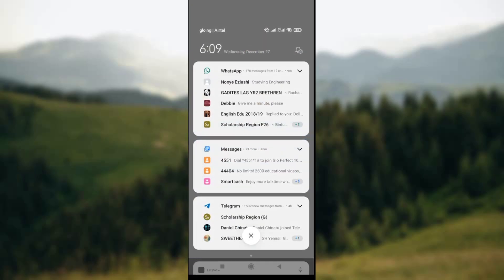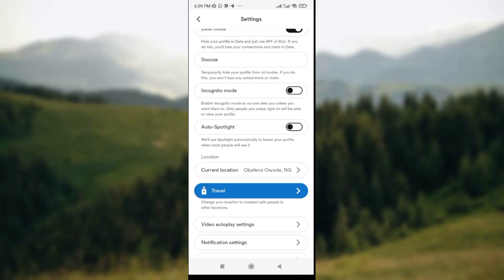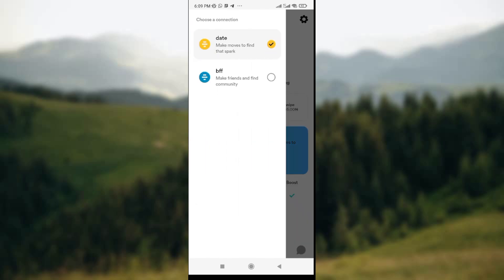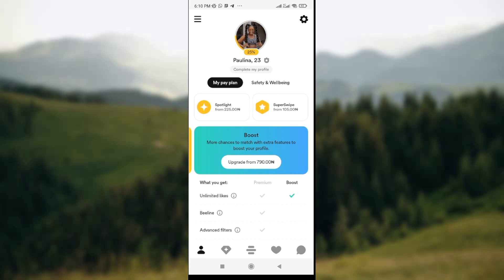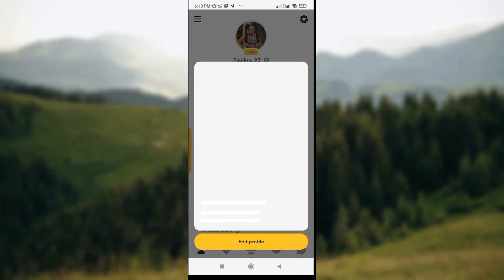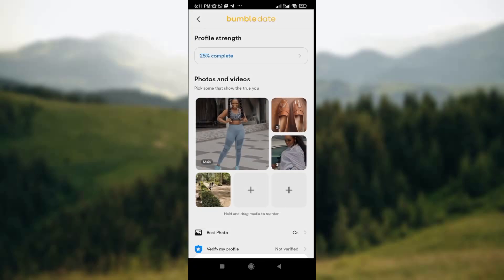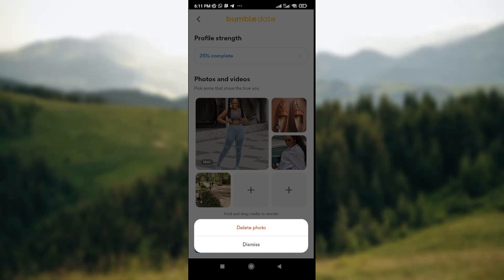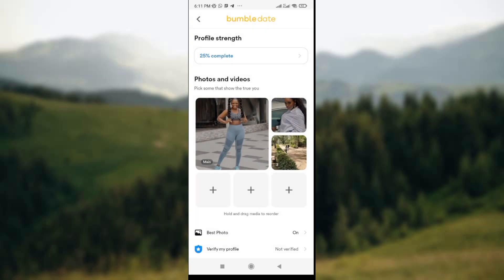How to Remove Photo on Bumble (Easiest Way)​​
Today we talk about How to Remove Photo on Bumble, so stay until the end of the video to see the full explanation.